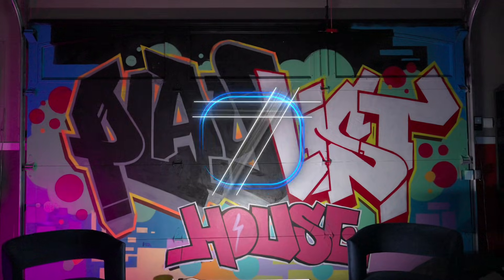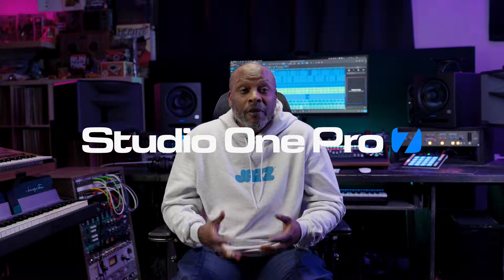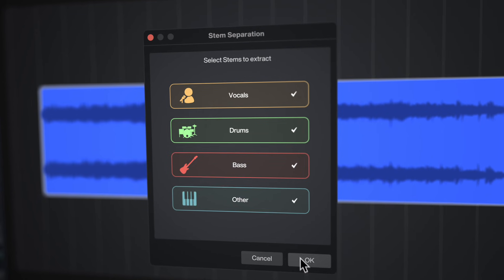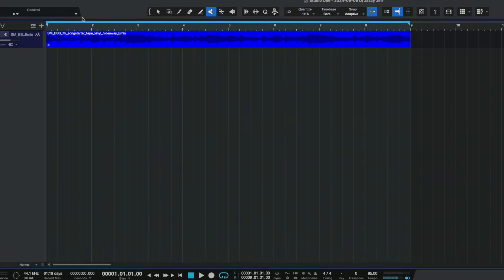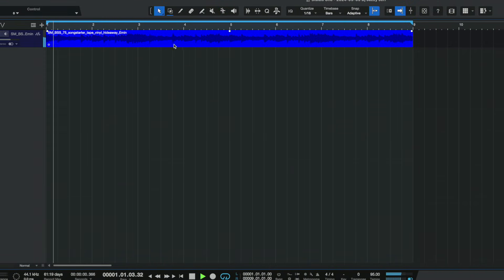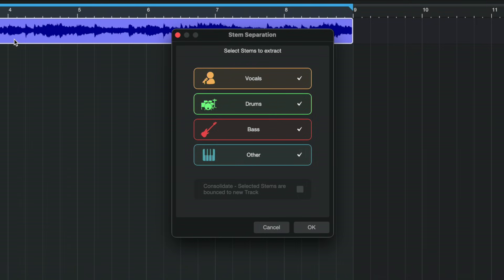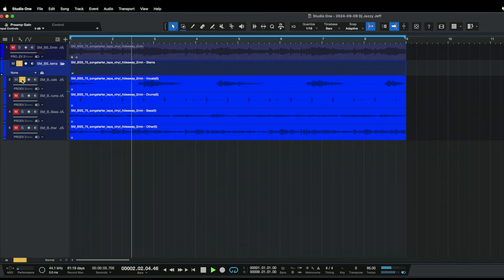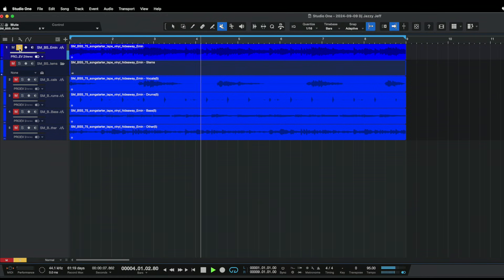Exploring Stem Separation with DJ Jazzy Jeff | Studio One Pro 7 | PreSonus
AI-Powered Stem Separation is now available in Studio One Pro 7. In this clip, DJ Jazzy Jeff discusses how quick and easy it is to separate an existing audio file into isolated drum, bass, vocal, and "other" stems within the DAW.

Studio One Pro is an all-in-one production powerhouse with everything you need to record, produce, mix, master, and perform in one intuitive application — and with the powerful new updates in version 7, it's better than ever.

What's new in Studio One Pro 7?
• AI-Powered Stem Separation
• Search with Sound @splice Integration
• Integrated Launcher for loop-based music creation and production
• Global Transpose
• Impact integration for Note Editor
• Advanced Tempo Detection
• Ableton Link support
• New virtual instrument: Deep Flight One